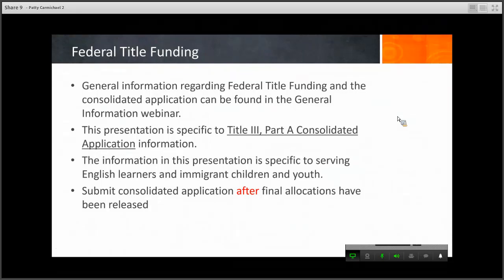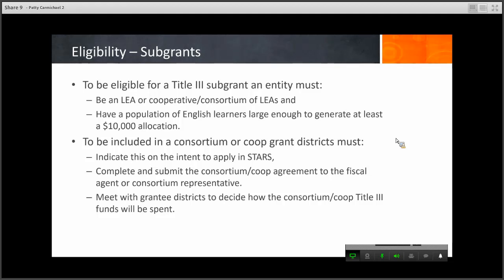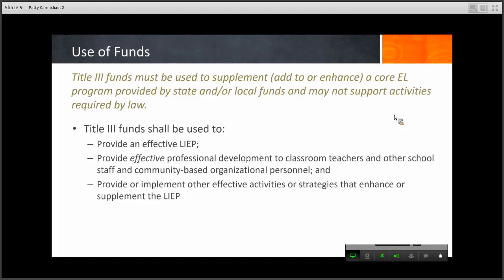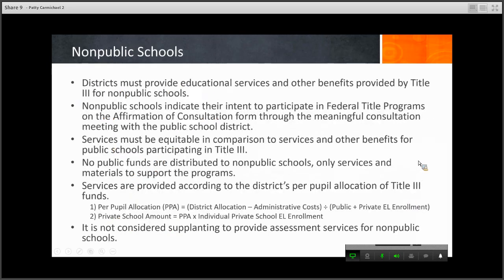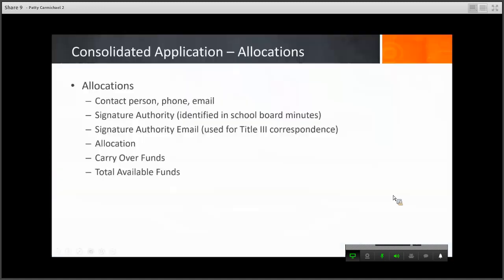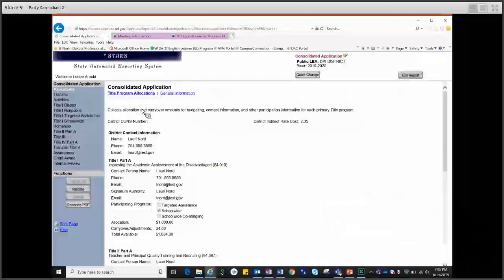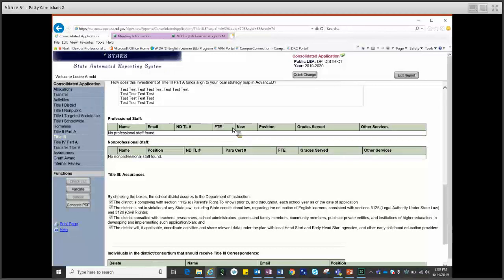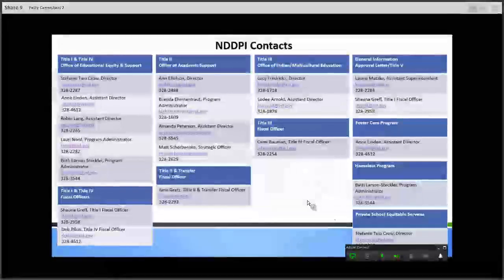Title III, Part A English Language Acquisition English Learner Program